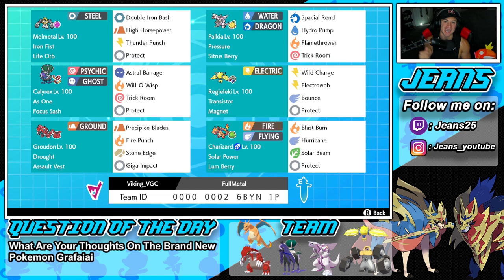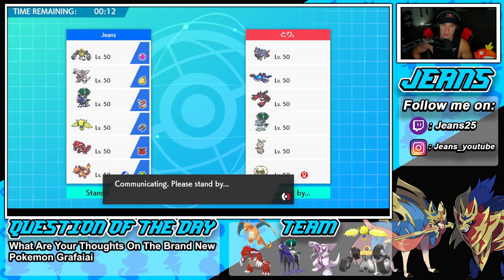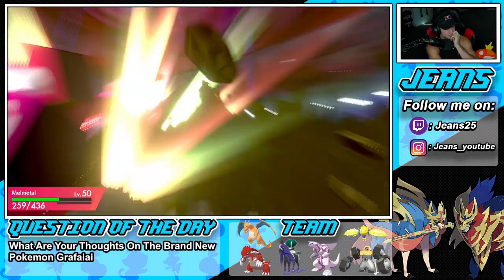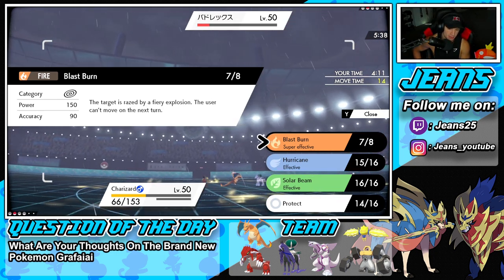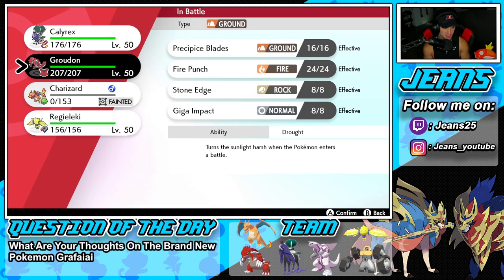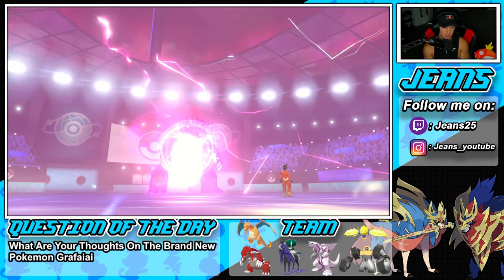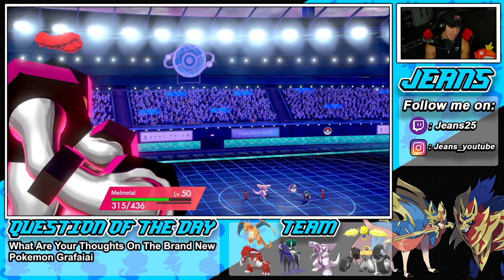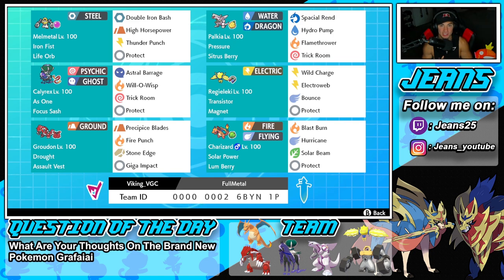The Best Melmetal Ranked Team!? - Pokémon Sword and Shield Competitive Ranked Double Battles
Team Code: 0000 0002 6BYN 1P

Life Orb Melmetal Series 13 Team that we show off in Ranked Battles!

GAME INFO
Name: Pokemon Sword and Pokemon Shield
Developer: Game Freak
Publisher: The Pokemon Company, Nintendo
Platforms: Nintendo Switch
Release Date: November 14, 2019